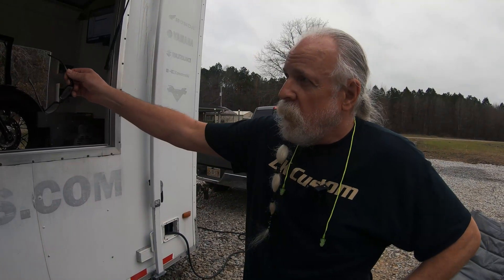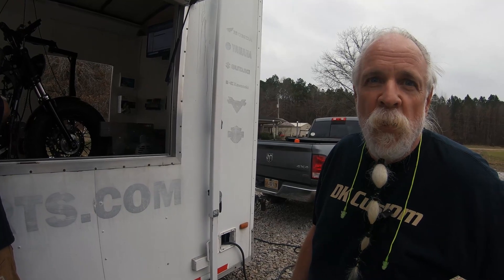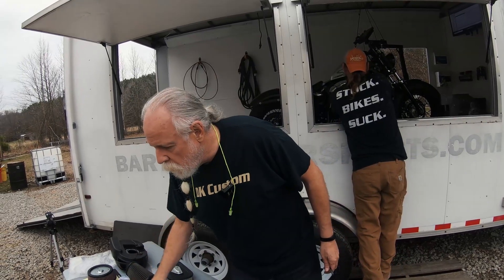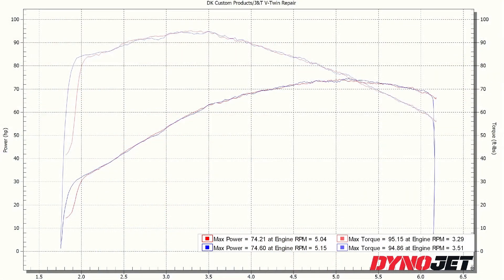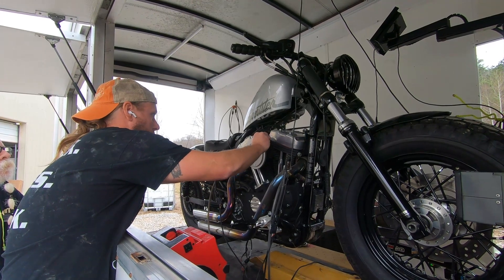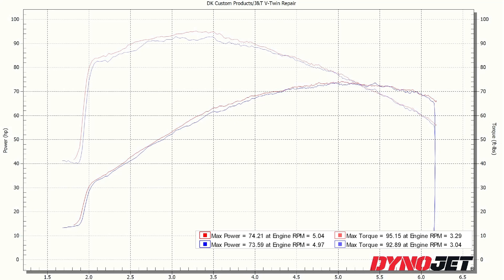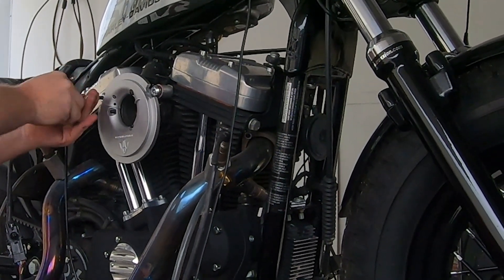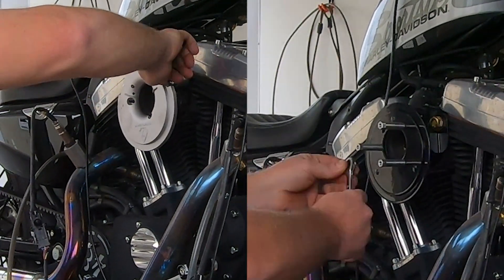We Were Wrong...Dyno Told the Truth...Question Answered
We knew that certain Air Cleaner Backplates Make More Power than others, and we had a theory of why.  Theory was Proved Wrong, & the Importance of HOW THE AIR FLOWS AFTER Passing Thru The Filter Element was Confirmed.
⬇️⬇️⬇️⬇️⬇️ Click Show More Below ⬇️⬇️⬇️⬇️⬇️

💥 Link to VIDEO of Myths & Facts about Air Cleaners.  SPECIFICALLY addressed is HOW the air Flows AFTER passing thru the filter element